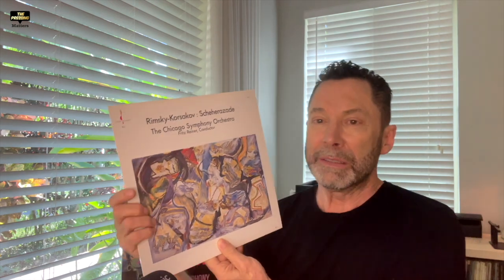Scheherazade Shootout! Shaded Dog, .5 Series, Chesky, Classic, and Analogue Productions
In this video, I took the opportunity to do an informal shootout, and compare five different editions of the classic RCA Living Stereo title, Rimsky-Korsakoff's Scheherazade with Fritz Reiner conducting The Chicago Symphony Orchestra. Produced and engineered by the Mohr/Layton team, this is not only a great sounding recording, but in my opinion, a reading of the work without peer. Although I didn't intend this to be part of the series "Building A Classical Record Library," I think its a good one to drop into that playlist as its such a great starting title for anyone just getting into classical music.

Reference System
-Hana SL MC Cartridge
-Audio Research SP9MK III Preamplifier
-Emmeline Nighthawk MM/MC Phono Preamplfier